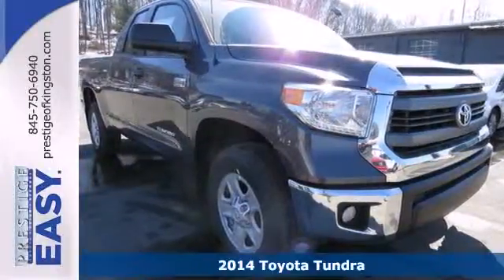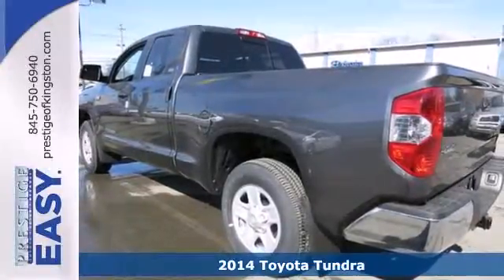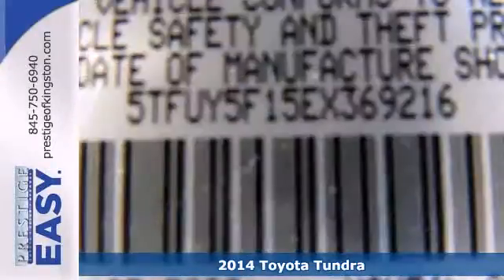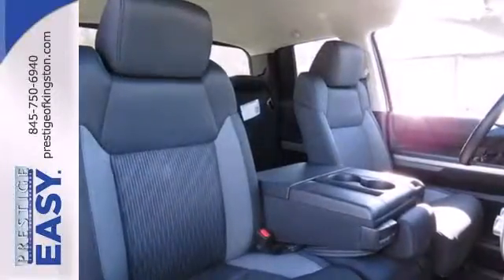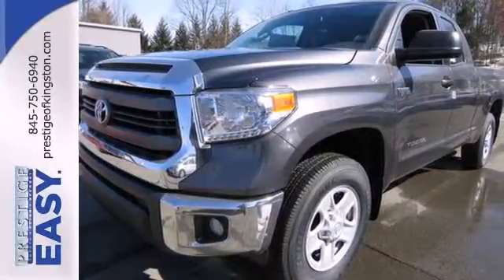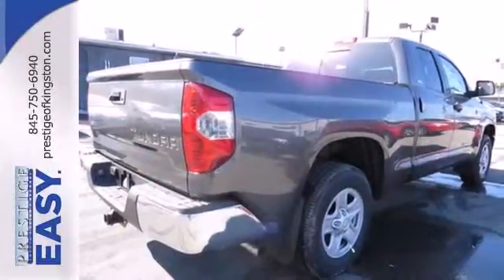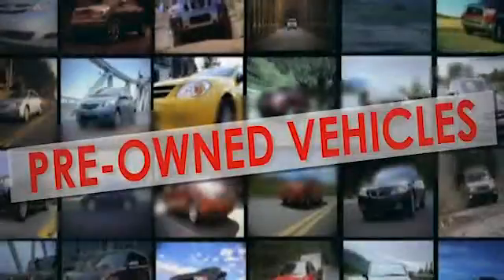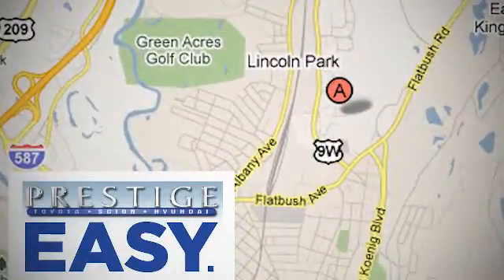2014 Toyota Tundra Kingston NY Poughkeepsie, NY EX369216 - SOLD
Year: 2014
Make: Toyota
Model: Tundra
Trim: SR5
Engine: 8 cyl 5.7L SMPI DOHC
Transmission: 6-Speed Automatic Electronic with Overdrive
Color: Silver
Interior: Black
Stock #: EX369216
At Prestige we give every customer an Easy Price in writing and our sale associates are paid an incentive based on volume not sales price. The more they sell the more they earn. Are you looking for an outstanding value in a vehicle? Well, with this stunning 2014 Toyota Tundra, you are going to get it! **Prices include $500 Factory Customer Cash, ends March 31st, 2014**

Address:
756 East Chester St By-Pass